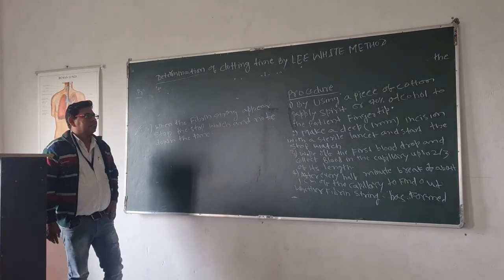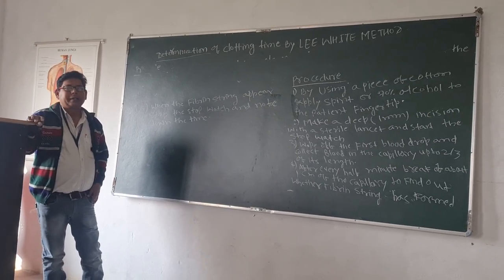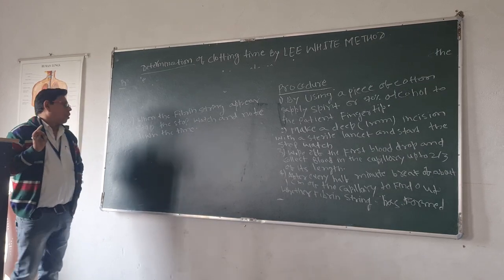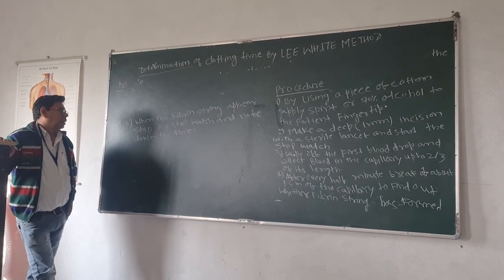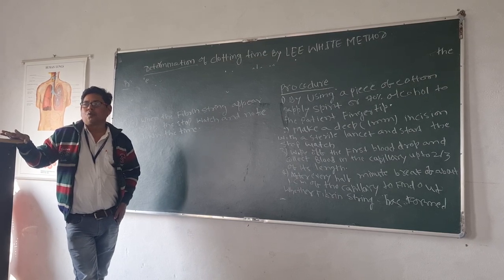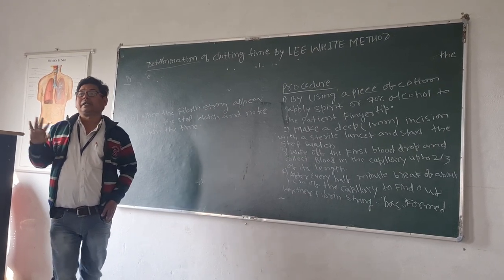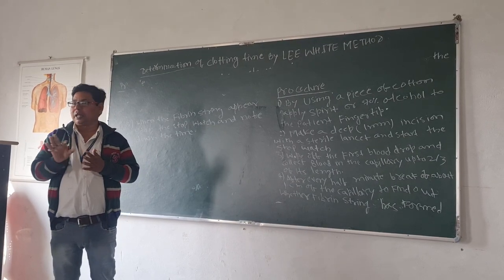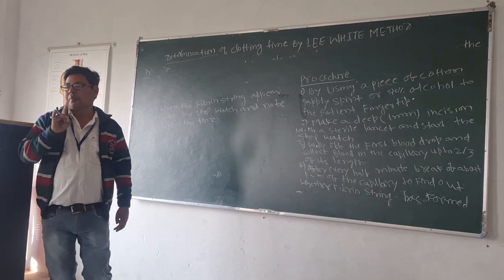Determination of clotting time by LEE WHITE METHOD